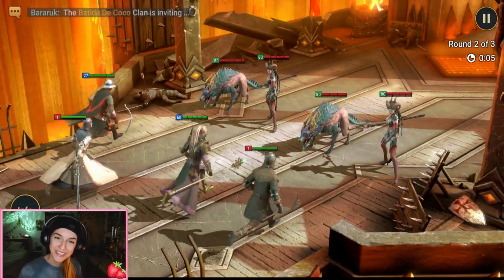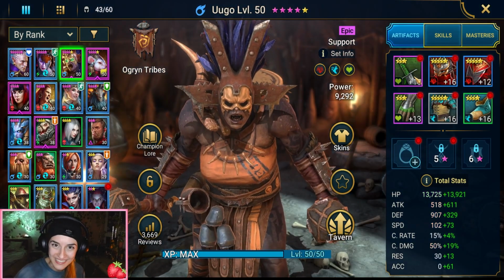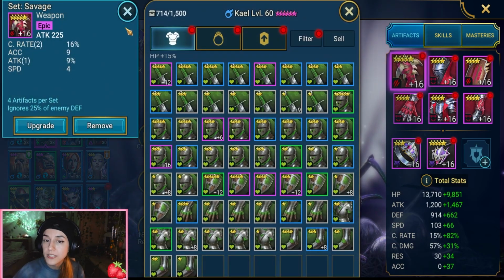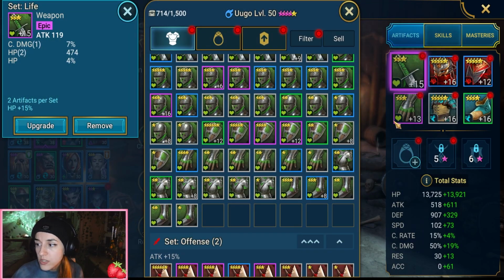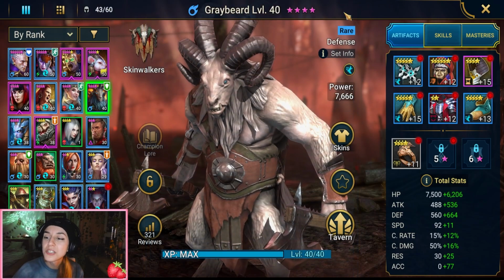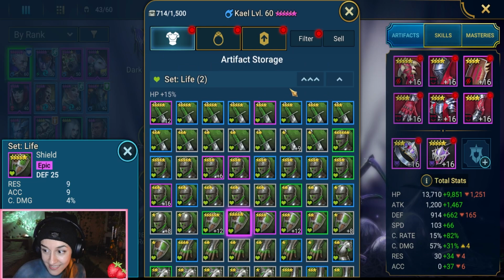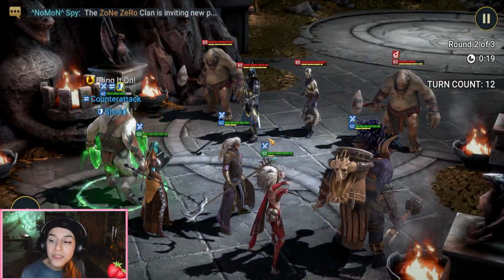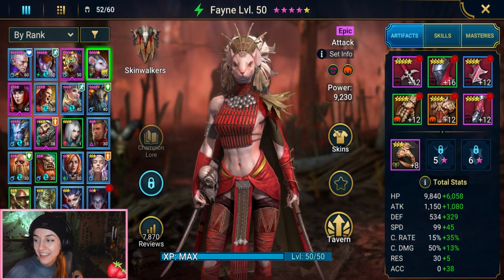DON'T MAKE MY MISTAKES! Artifact Tips You MUST KNOW - Raid Shadow Legends Beginner Guide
DOWNLOAD RAID with my link NOW for 4 free Epic Champions on your new account!! (Mausoleum Mage, Fayne, Romero, and Vergis)

Here are some fast tips on how to bounce back from any artifact mistake!